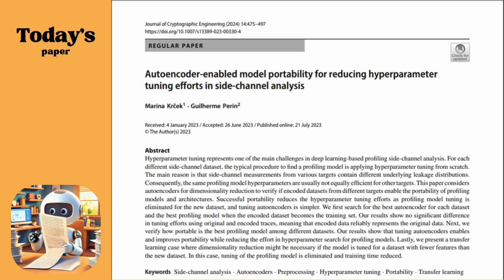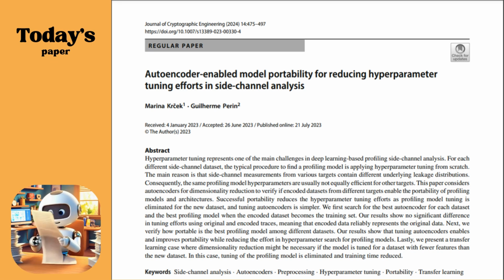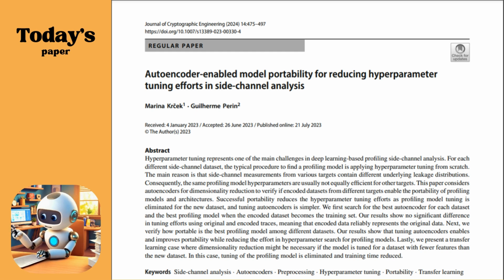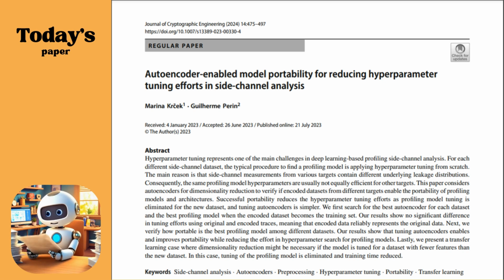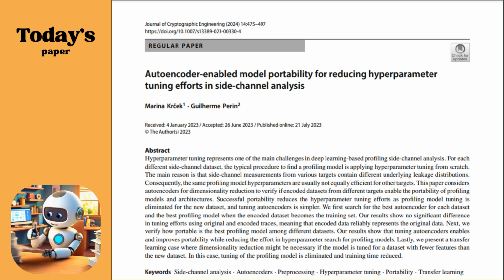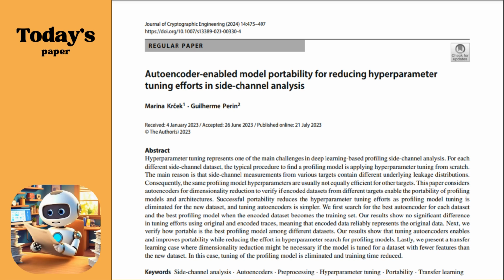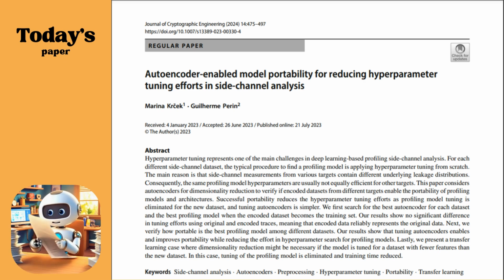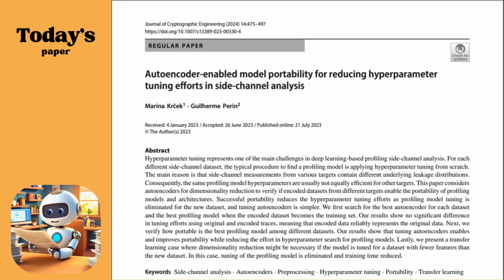Autoencoder-enabled model portability for side-channel analysis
AI-generated audio on a research paper titled "Autoencoder-enabled model portability for reducing hyperparameter tuning efforts in side-channel analysis".

Summary:
One of the main challenges in deep learning-based side-channel analysis (DLSCA) is hyperparameter tuning. For each side-channel dataset, hyperparameter tuning is done from scratch because side-channel measurements from different targets have different leakage. This means the same hyperparameters may not be equally efficient for different targets.

The paper explores using autoencoders for dimensionality reduction to see if encoded datasets from different targets enable the portability of profiling models and architectures. If successful, portability would mean:
- Less effort is needed for hyperparameter tuning, as profiling model tuning would be eliminated for the new dataset.
- However, tuning autoencoders remains, but it is more straightforward than tuning profiling models (see discussion in the paper).

The authors used three datasets:
- DPAcontest v4.2 (DPAv4.2), which is an 8-bit Atmel ATMega-163 smart card protected with the Rotate Shift countermeasure.
- ASCAD with a fixed key (ASCADf), which contains measurements from masked AES on the 8-bit ATMega8515 MCU target.
- ASCAD with a random key (ASCADr), which has the same target and setup as ASCADf but with a variable key.

Experimental Setup
The authors performed a multi-step analysis:
- Searching for the best latent space size: They conducted a random search on two datasets, DPAv4.2 and ASCADr, using four different types of autoencoders to find the best latent space size. Latent sizes of 200 and 400 were selected.
- Selecting the best autoencoders: The best autoencoder was selected for each dataset based on the lowest mean squared error (MSE) for each latent space size and autoencoder type. They found that the best autoencoder types were Convolutional Neural Network (CNN) and Multi-Layer Perceptron (MLP), with a strictly decreasing number of neurons in subsequent layers, both using a latent size of 400.
- Comparing the performance of profiling models trained with original and encoded traces: This step was performed to verify if the encoded datasets retained the relevant leakage information. The results showed that using original traces was not statistically significantly better than using encoded data, indicating that the encoded data preserved the necessary features for a profiling attack.
- Investigating the portability of best profiling model hyperparameters: The authors tested the portability of the best profiling models trained with encoded data to other encoded datasets and the portability of the best profiling models trained with original data to other original and encoded datasets.
- Investigating transfer learning of the best profiling model trained with original data to other encoded datasets: This was done to test the benefits of autoencoders in the context of transfer learning.

Results
The results showed that reusing profiling models trained on encoded data is possible. This reduces hyperparameter tuning efforts for new encoded datasets, suggesting that a universal profiling architecture might be possible for autoencoder-encoded data.
Furthermore, the authors found that encoded data was beneficial in cases where using original data for training resulted in unsuccessful attacks.
The authors conclude that using autoencoders to reduce the number of features in datasets can lead to better performance with lower tuning efforts compared to finding a new profiling model. They also found that transfer learning, enabled by autoencoders, worked quite well, eliminating the need to tune profiling models for new datasets and highly reduced training time.

Future Work
The authors suggest that future work should investigate CNN autoencoders further and provide a more in-depth analysis of the latent space representation of SCA traces using autoencoders. They propose comparing autoencoders with classical feature processing tools, such as principal component analysis (PCA). Finally, they suggest exploring the possibility of performing classical SCA on autoencoder-encoded data instead of using deep learning-based SCA.